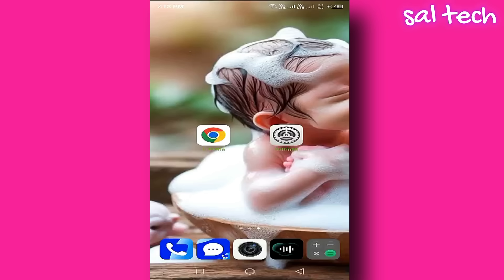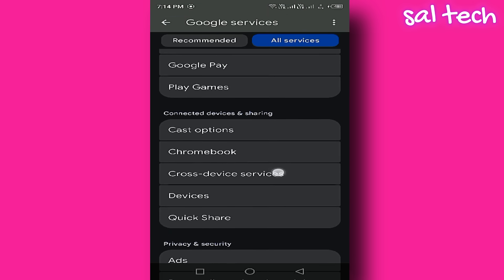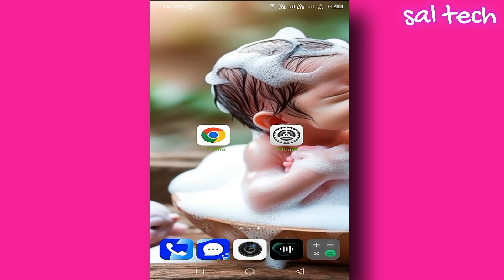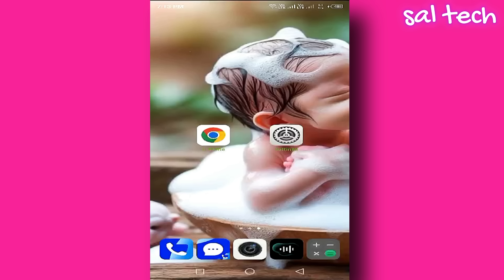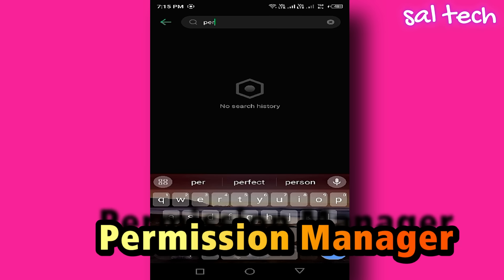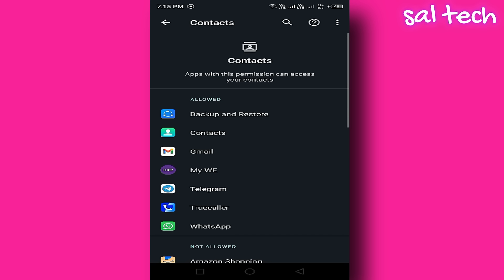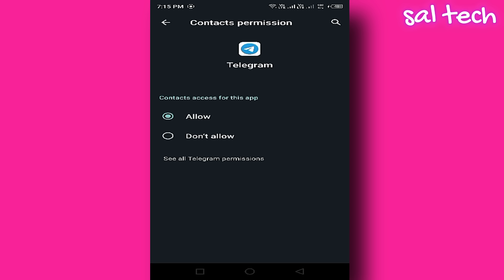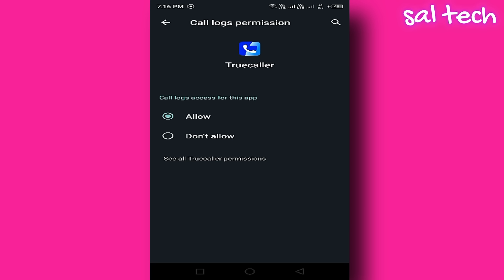Your Android Is Leaking Your Number to Scammers – Stop It in Seconds!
⚠️ Your phone number is NOT as private as you think.
Scammers, websites, and even apps might be quietly accessing it — and that’s how you end up with spam, scams, and unwanted tracking.

In this video, you’ll uncover the hidden Android settings that expose your number — and how to shut them down instantly.
🔍 What You’ll Learn:

    How scammers get your number through apps & browsers

    How to disable Google’s Phone Number Sharing option

    How to stop Chrome from auto-filling your number

    Best app permission settings for total privacy

    Real-world privacy hacks to stop number leaks 💡

📌 Bonus:
👉 Your Android Phone Is Sharing Your Number — Hidden Settings Exposed

🔐 Stay protected. Stay private. Watch now & stop the leak.